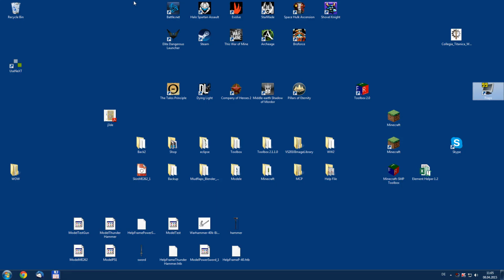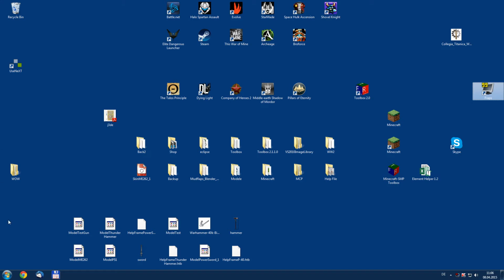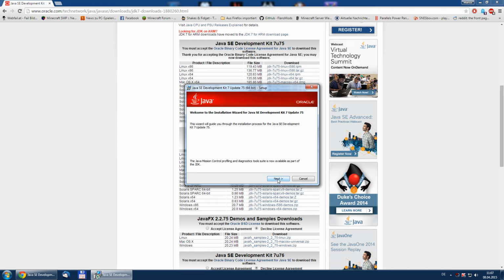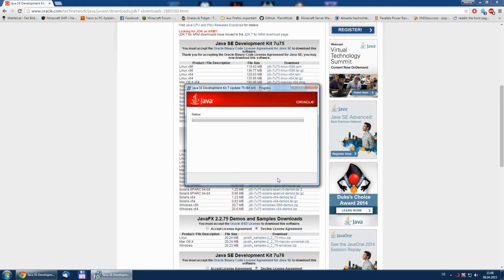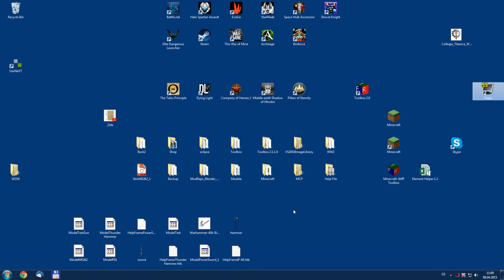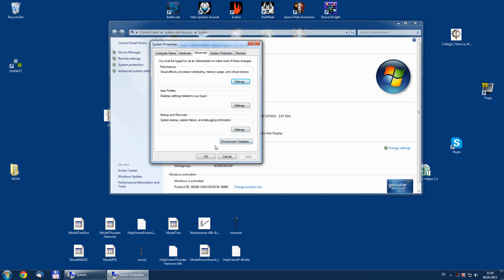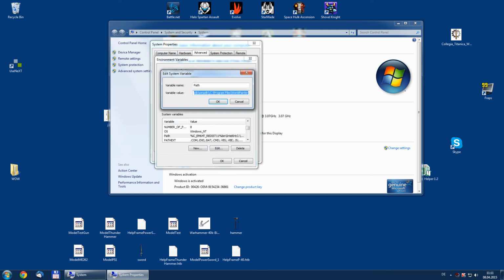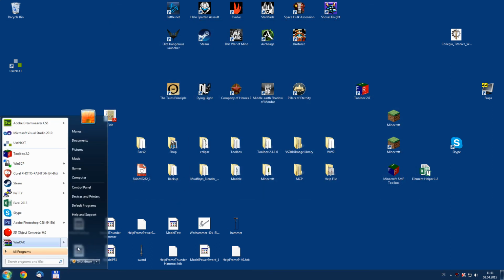Setup Java and set JAVA_Home for Forge Gradle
This Tutorial is Part of a set of basic tutorials about the Toolbox 2.0, showing how to create a Package for Flans Mod, create a model and bring it into Minecraft. These models only cover basic features. Advanced features are explained in a different series of tutorials.

All Tutorials are made by